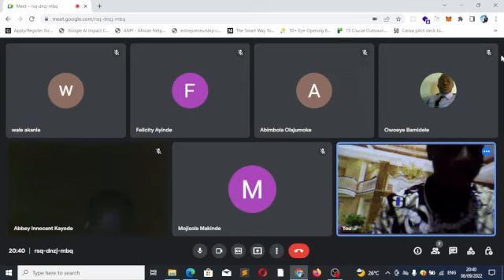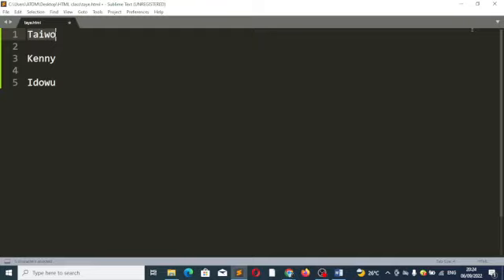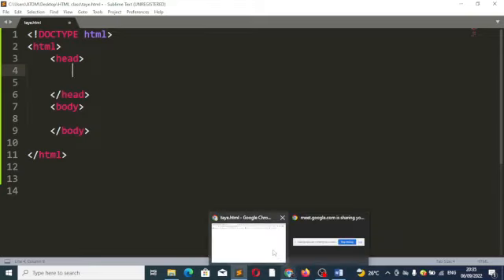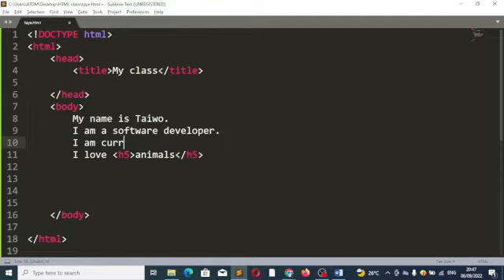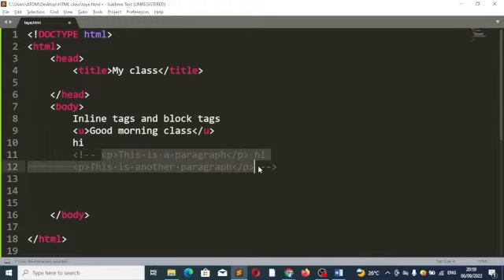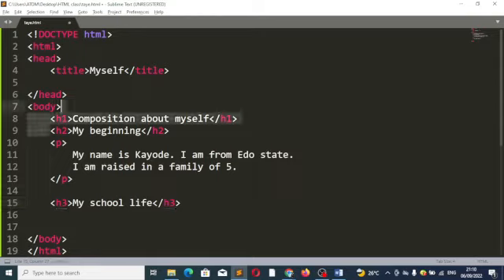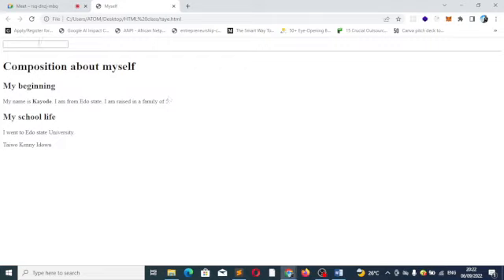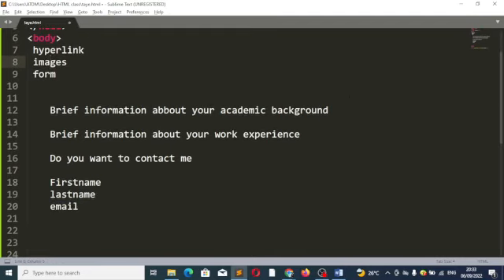Introduction to HTML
In this video, I gave an overview of web development and discussed HTML.